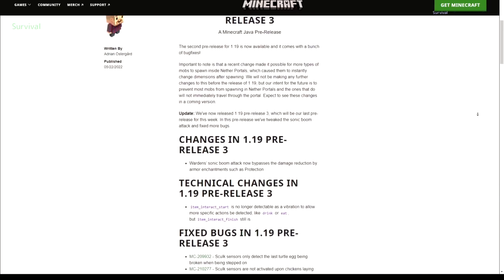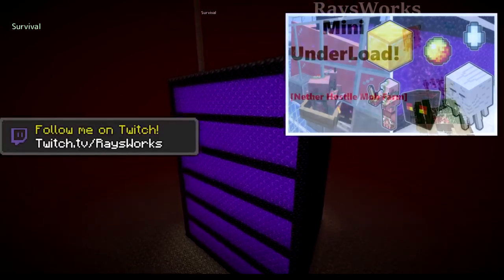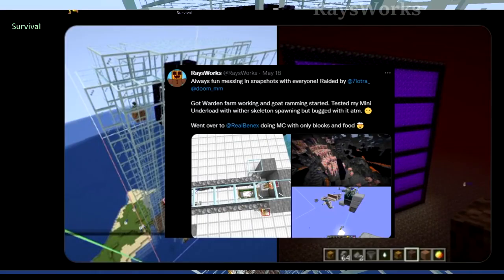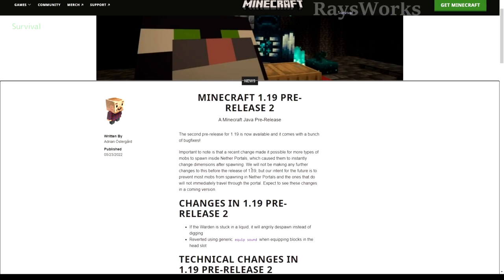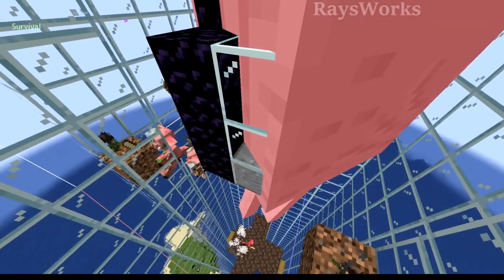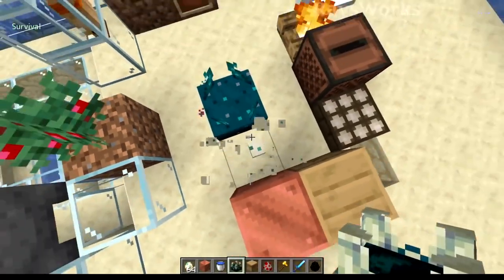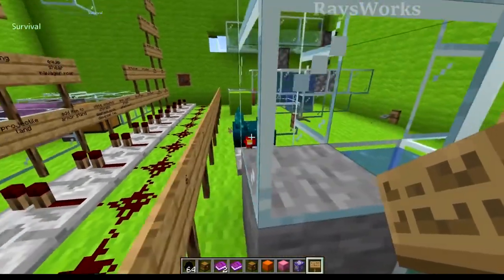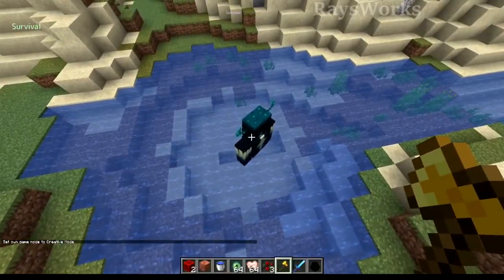I made an automatic Wind Charge Breeze Farm and Trial Key 1210-122+ Minecraft_R